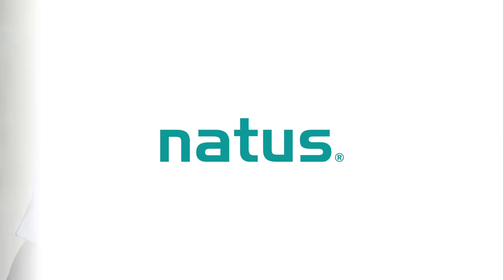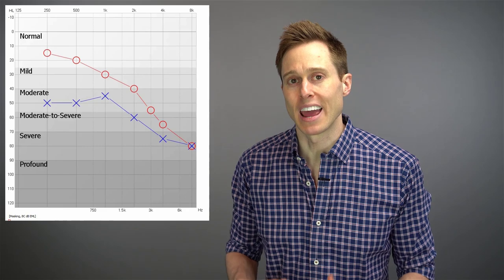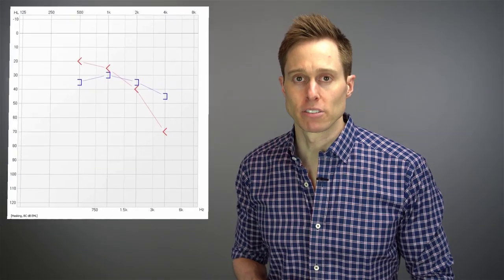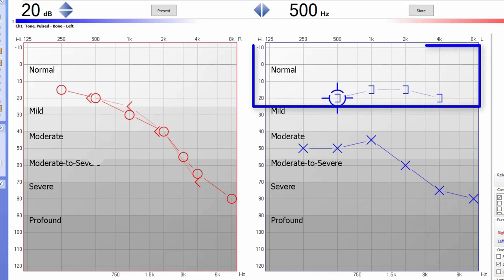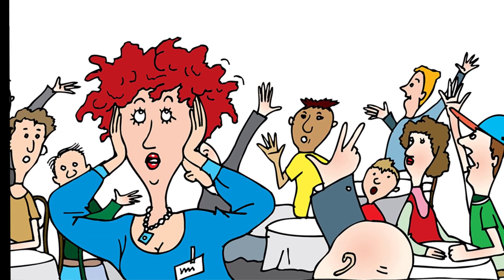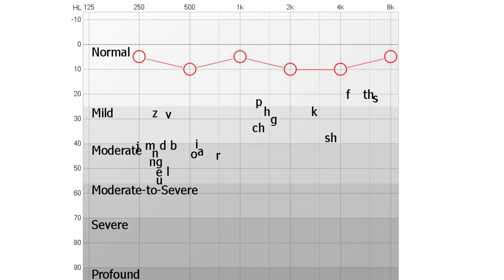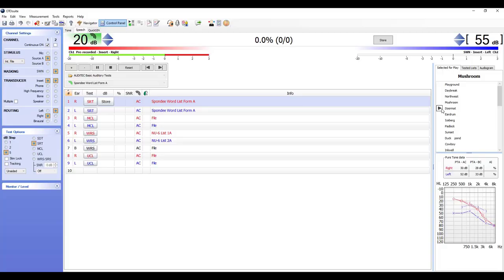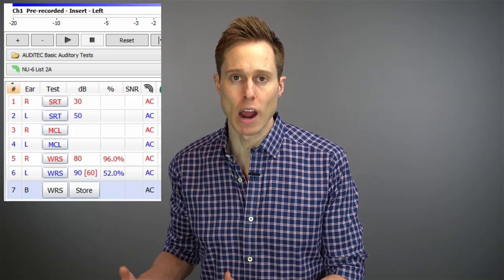Understanding Your Hearing Test | Natus Astera 2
Understanding Your Hearing Loss, how to read an audiogram, and how it impacts your performance with hearing aids.  Doctor Cliff Olson, Audiologist and founder of Applied Hearing Solutions in Phoenix Arizona, explains how to understand an Audiogram and how it impacts your benefit with hearing aids.

Understanding your hearing loss can be difficult.  Especially if your hearing care provider does not do a good job of helping you understand how your hearing loss impacts your prognosis for success with hearing aids.  Here is the process of having your hearing tested and what it actually means when it comes to hearing loss treatment.

First, you will have Air Conduction Testing performed.  This is when you wear headphones or insert earphones and listen for beeps.  This tells us your hearing ability when sound has to travel through the outer ear, middle ear, and the inner ear.  These will be indicated on an Audiogram by X's for the Left ear and O's for the Right ear.  The further down the graph you see these markings, the louder the sound needs to be before you can barely hear it.  This is also frequency specific with Low-Frequency sounds on the Left side of the graph and High-Frequency sounds on the Right side of the graph.

Second, Bone Conduction testing is performed.  This is where we place a bone oscillator (vibrator) behind your ear on the Mastoid bone of your skull.  This vibration will stimulate the Cochlea, aka your hearing organ, to tell us the hearing ability of the Cochlea specifically.  These are indicated by either Angle or Square Brackets on the audiogram.  If they match up with the air conduction X's and O's then we know that the hearing loss is either inside the Cochlea or Auditory nerve.  If they do not match up with the air conduction results, then we know that the Outer and Middle ear has an impact on your hearing.

Speech Reception Thresholds (SRTs) are completed next.  This is when you are presented two syllable words that become gradually softer and softer until you can barely understand 50% of the words presented.  This should correspond with your Pure Tone Average, which is your average of Air Conduction Thresholds of 500 Hz, 1 kHz, and 2 kHz.  If they are in agreement, then we know the test is reliable.  If they are out of agreement, it raises the question of reliability of the Air conduction thresholds or the SRTs.

Last but not least, we have Word Recognition Scores (WRS).  This is when you are presented words at a fully audible level to evaluate your ability to comprehend speech without visual cues, and without context.  This will give us and understanding of your overall hearing ability if you were to use hearing aids to treat your hearing loss.  If you score well during this test, then you would expect to do well with hearing aids.  If you score poorly, then you would expect to have limited benefit with hearing aids.

Hearing aids are designed to return audibility to sounds that would go unheard with a hearing loss.  If programmed well, we would expect that you would perform close to your Word Recognition Scores in a quiet situation.  In background noise, you should also perform somewhat better since in most cases, the return of high frequency sounds to your brain will improve your ability to separate speech from noise.  However, additional testing in the form of a Speech in Noise test may be required for full understanding of performance.

At the end of the day, understanding your hearing test is critical when it comes to understanding how much hearing aids should help to treat your hearing loss.